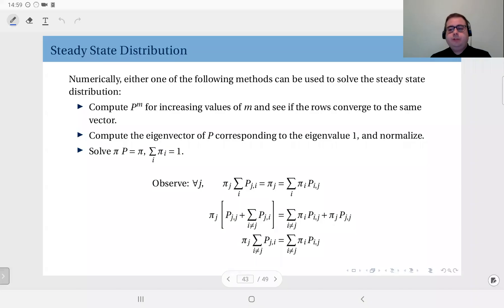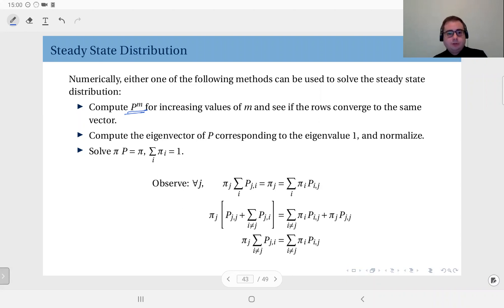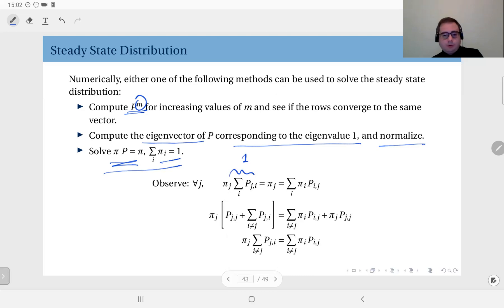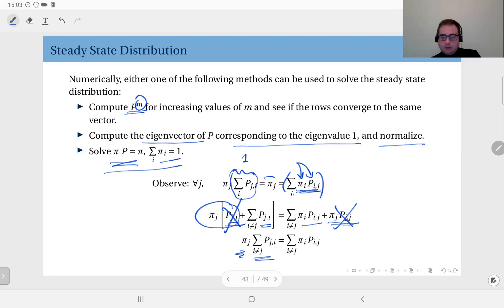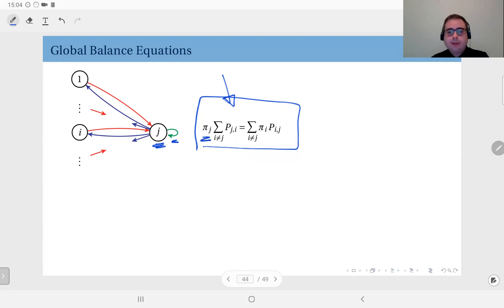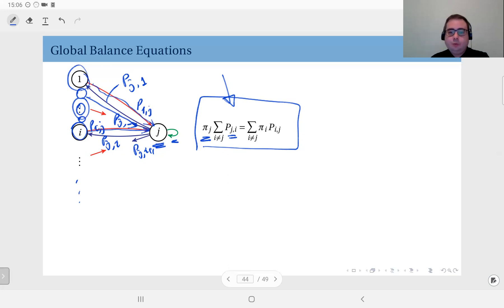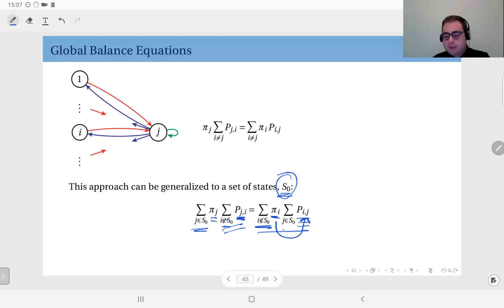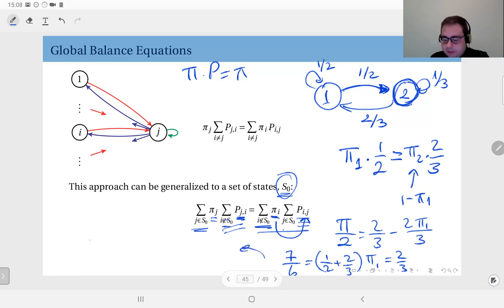13.11 Global Balance Equations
Global balance equations and computing the steady state distribution of a discrete time Markov chain.